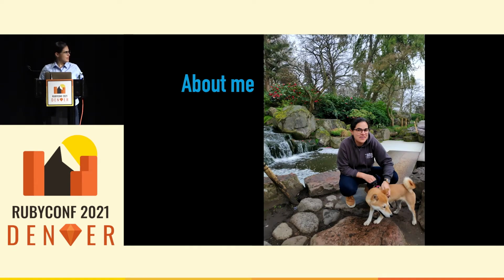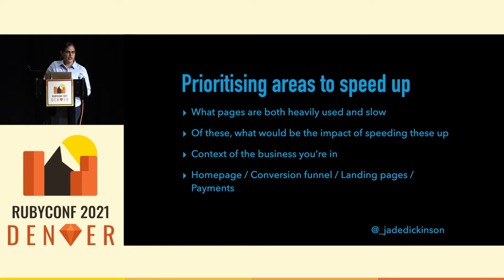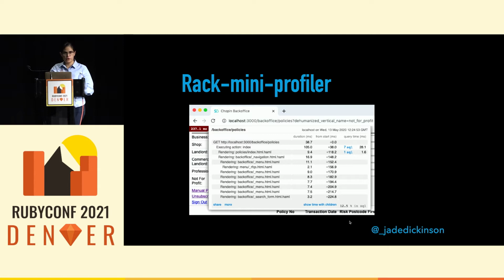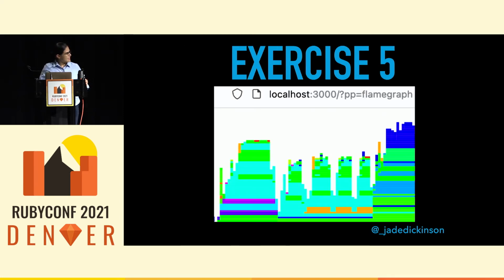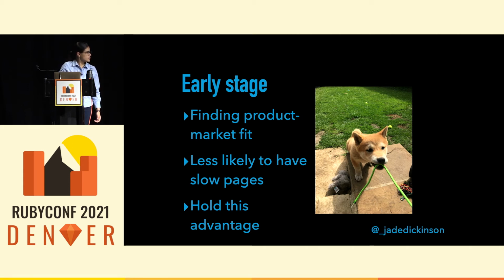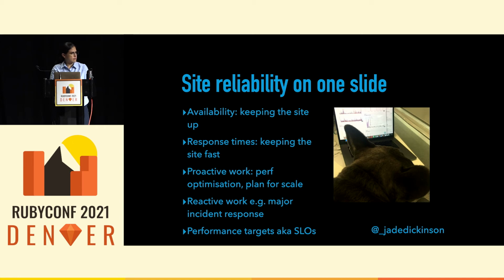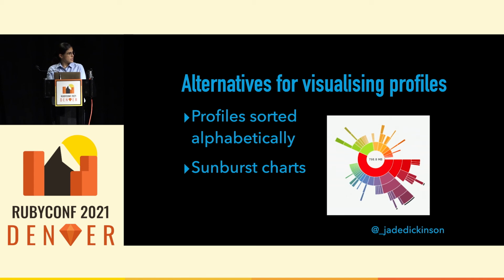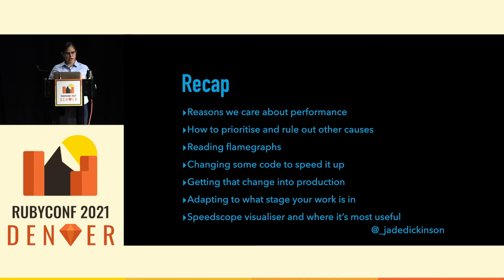RubyConf 2021 - Workshop: How to use flamegraphs to find performance problems by Jade Dickinson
Workshop: How to use flamegraphs to find performance problems by Jade Dickinson

Slow Ruby code can be a puzzle, but it doesn’t have to be that way. In this workshop you will see how fun it can be to use flamegraphs to find performance problems. You’ll get the most out of this session if you know you have slow areas in your Ruby application, and would like to learn how to find the code responsible.